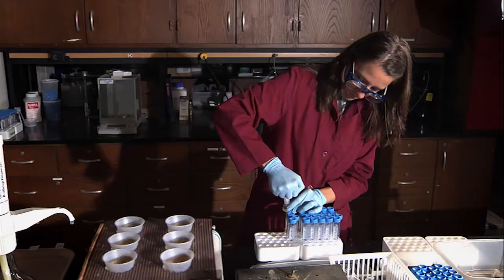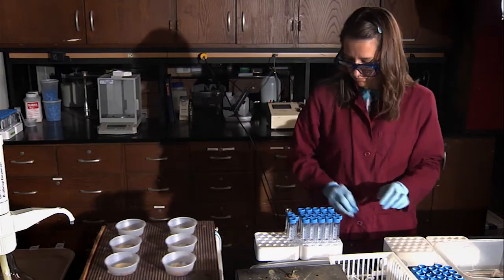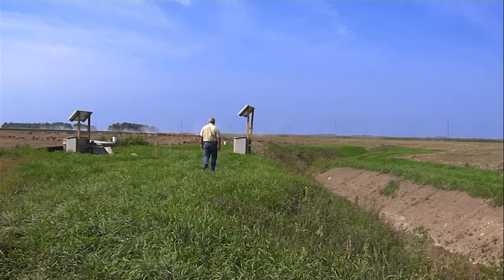Rewriting Ohio's Phosphorus Risk Index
Phosphorus is the agricultural nutrient often implicated in the degradation of Ohio fresh surface water and a major contributor to harmful algal blooms. Increased risk of phosphorus transport into surface water is associated with excessive and/or poorly managed phosphorus applications. Agricultural phosphorus runoff into Ohio waters harms the state's economy in terms of fishing, recreation and drinking water sources. Reducing agricultural runoff in Ohio waters by helping farmers make proper application of nitrogen and phosphorus benefits farmers by reducing costs and protecting water and soil quality. The P Index is an integral part of nutrient management plans for both manure and commercial fertilizer application. Monitoring equipment has been installed on 24 fields in the Scioto, Grand Lake St Mary's and Western Lake Erie Basin watersheds, the latter which are the two most problematic watersheds in heavy agricultural areas.  Surface and subsurface runoff water; soil; site and farmer management information data collection is underway.